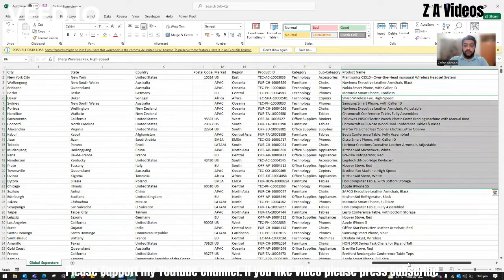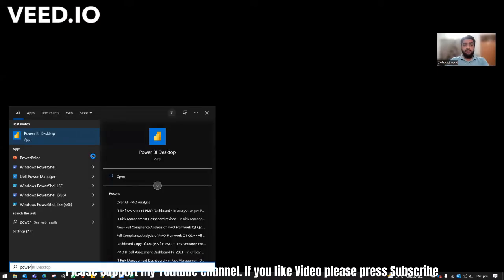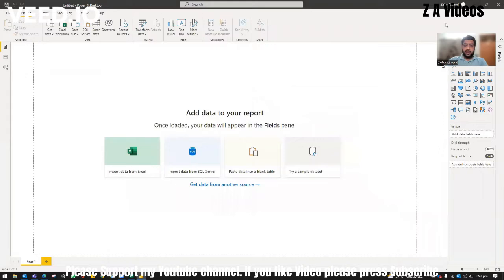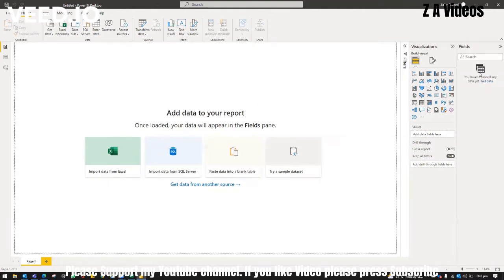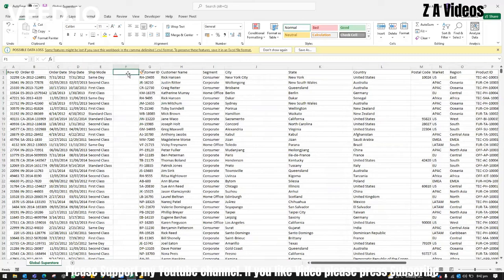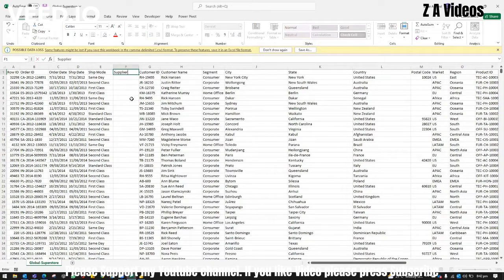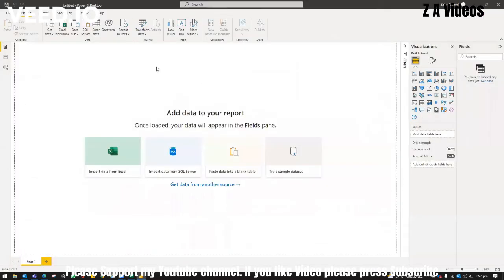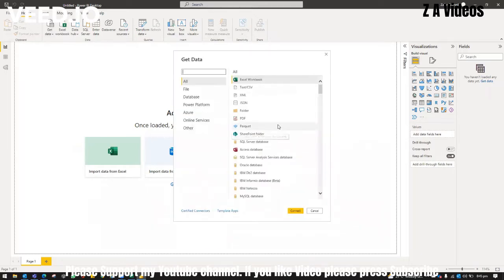Introduction to Power Bi Part 1 | Excel Data Info | Pros & Cons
This Video tells how user should make excel file before importing into Power BI. Pros & Cons of Power BI. Brief Introduction to Power BI